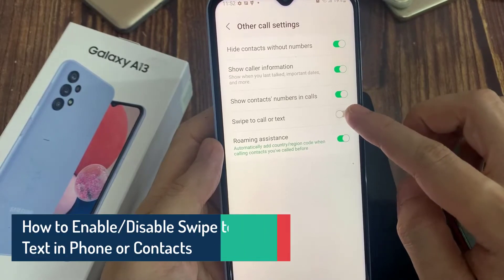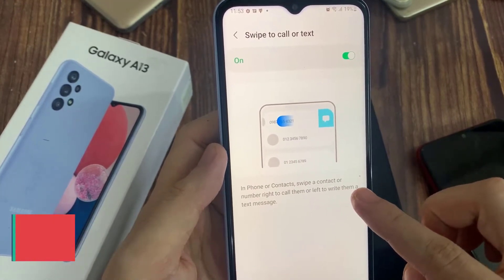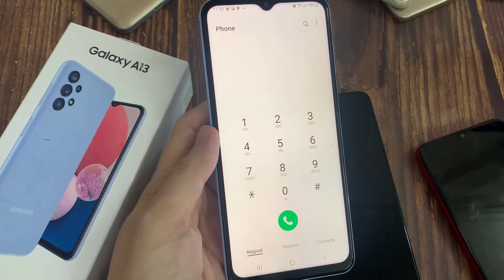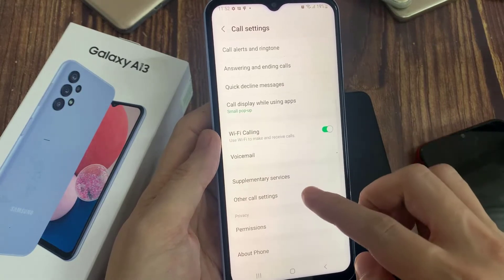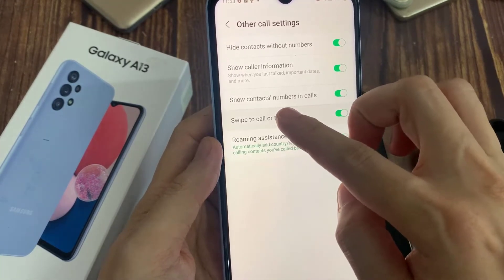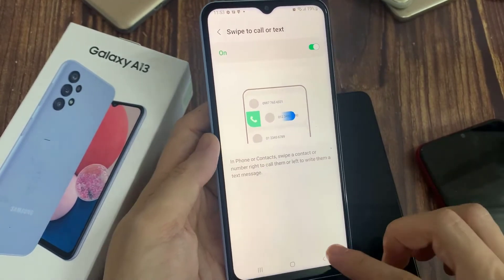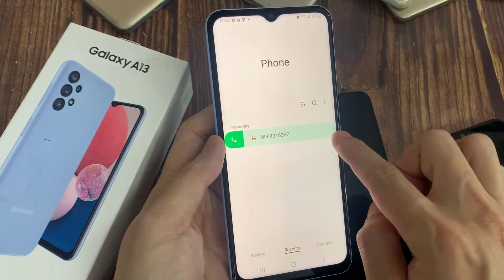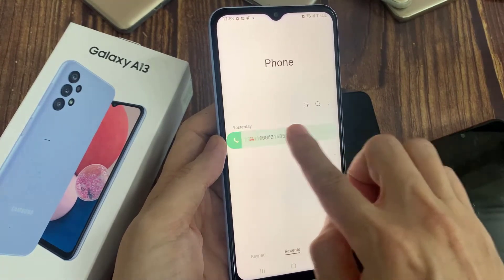Samsung Galaxy A13: How to Enable/Disable Swipe to Call or Text in Phone or Contacts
Learn how you can enable or disable swipe to call or text in phone or contacts on the Samsung Galaxy A13.